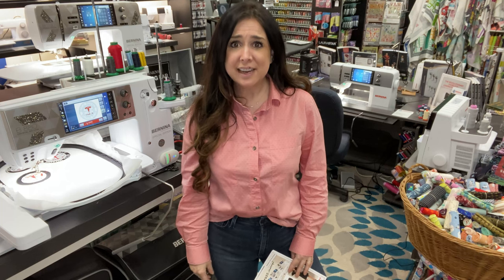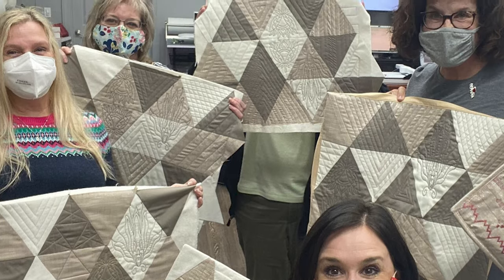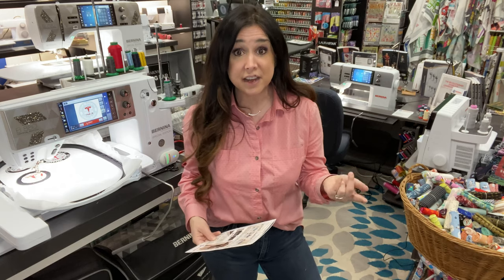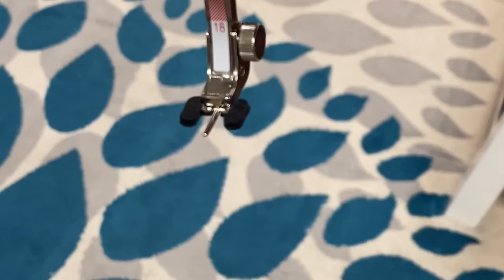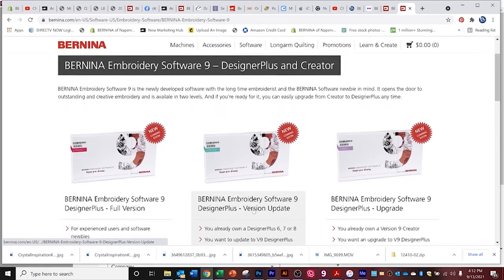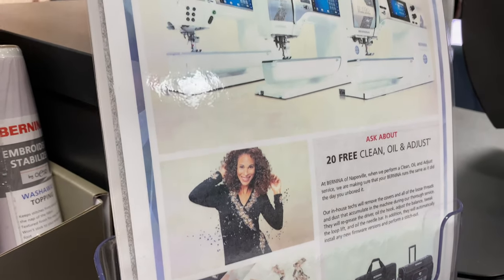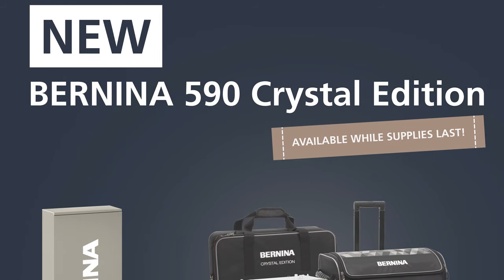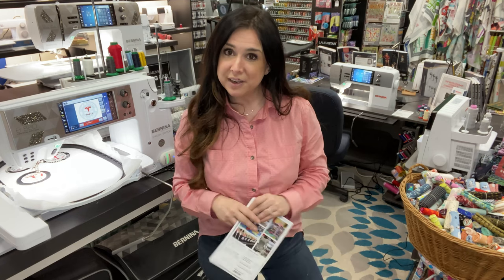Crystal Edition Offer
Gayle from BERNINA of Naperville introduces the 20 FREE Cleanings with your purchase of a BERNINA Crystal Edition 590, 790 or 880.